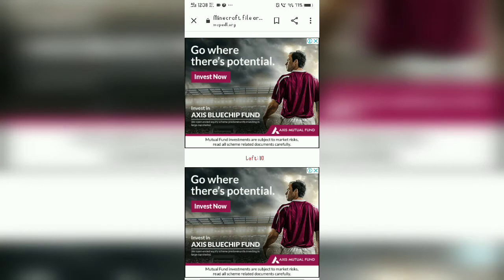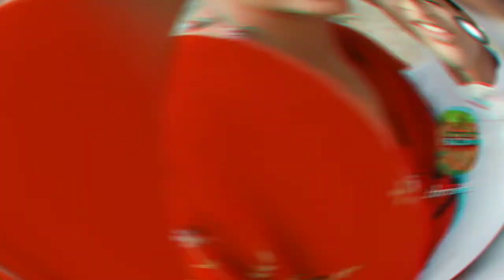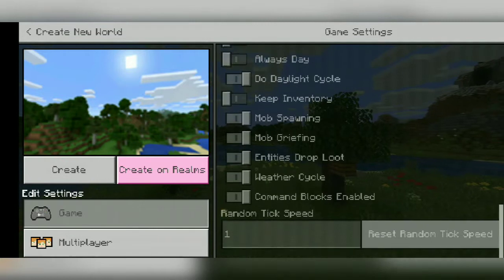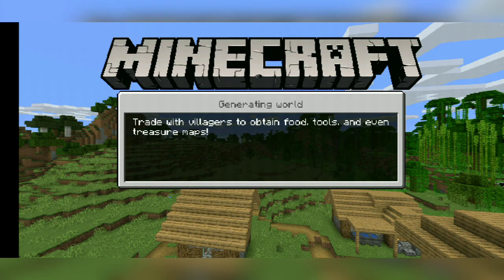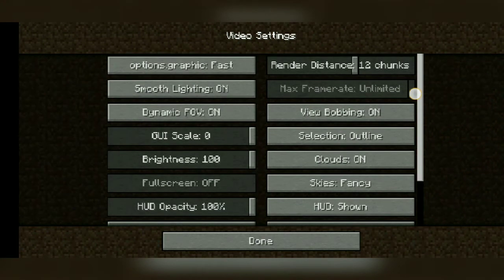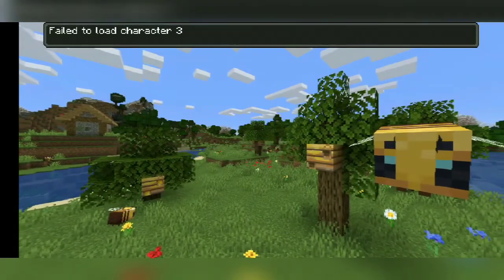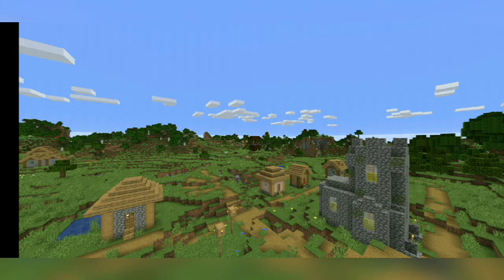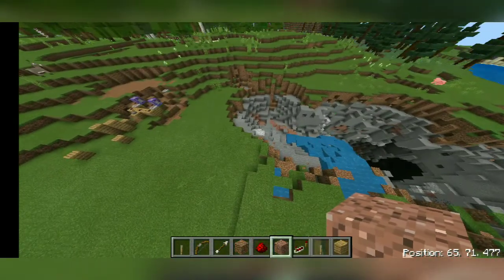How to turn your Minecraft bedrock to Minecraft java | real with proof | Mr.tutorial guy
Hi

Links:-

You need this Minecraft for java:-

Java screen:-

Ignore

Minecraft java

Thanks:-